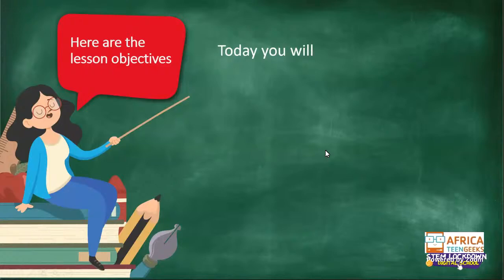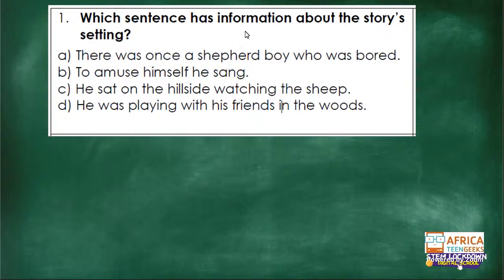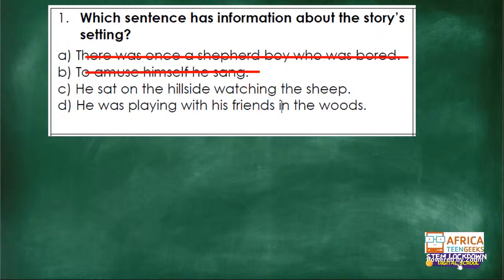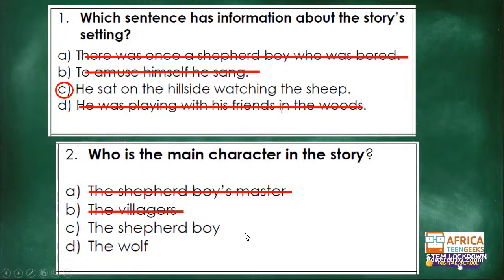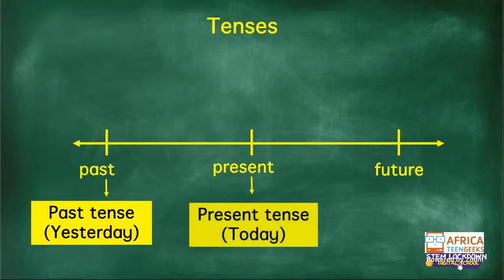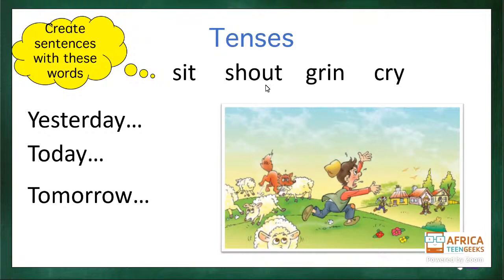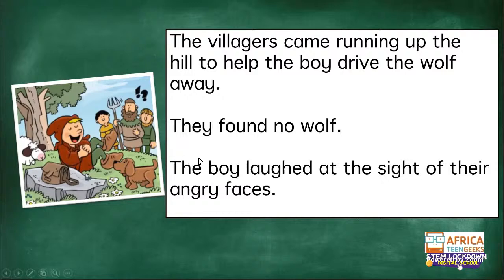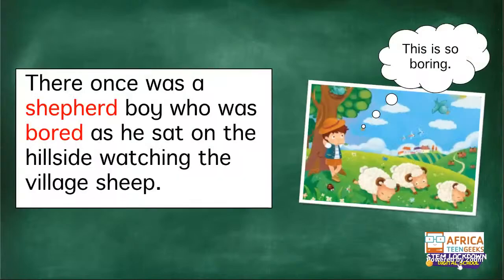Grade 3 English HL 3 June 2020 Language-understanding tenses